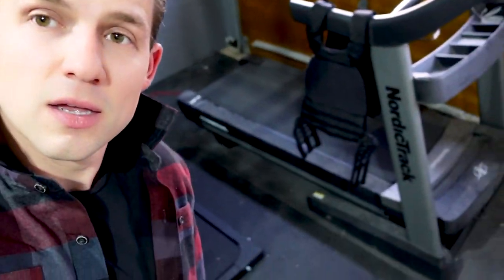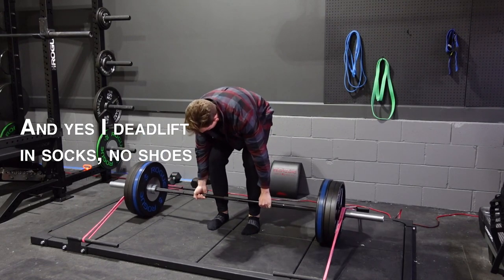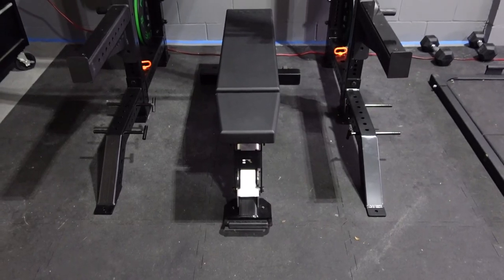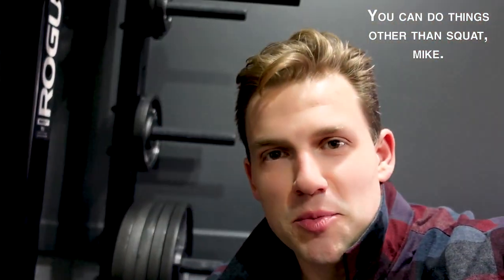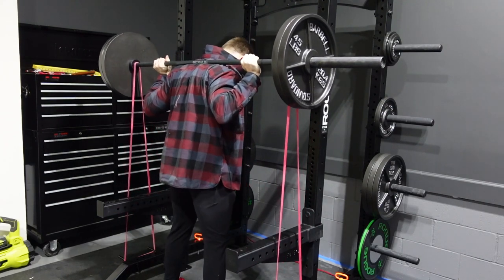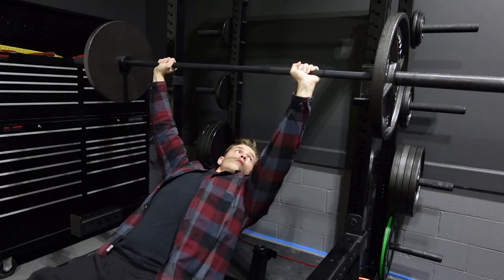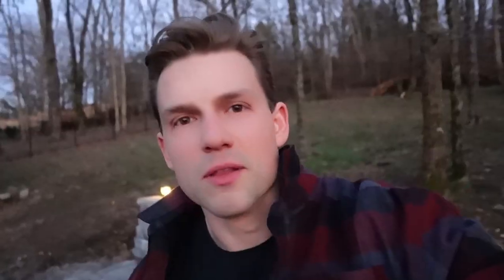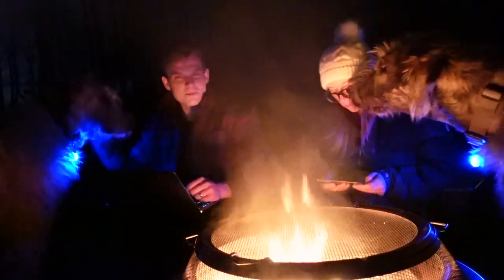House Update, Ep. 1 (FINALLY) | My Favorite Parts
It's FINALLY time for a House Update! So much time and effort has gone in to putting these projects together and I'm super excited I can FINALLY share my favorite parts! And don't worry, there will be future house updates soon ;).

Chapters Below:
0:00 Start :)
0:54 The Gym
6:48 The Patio
8:49 The Dogs